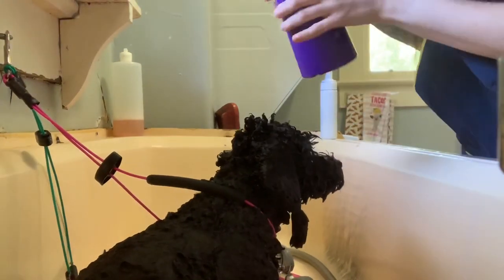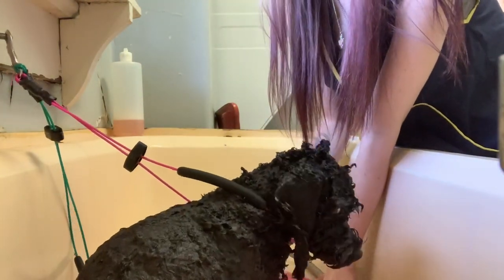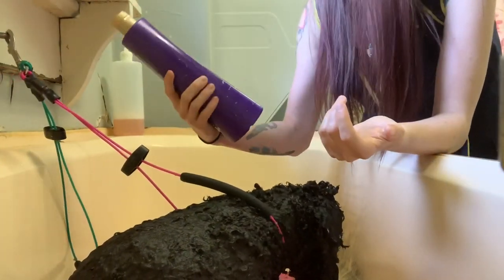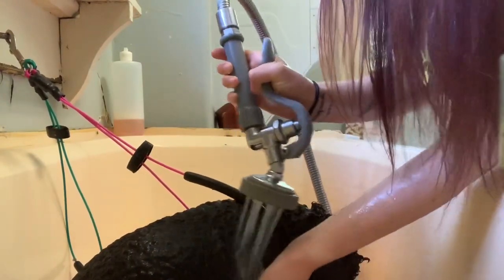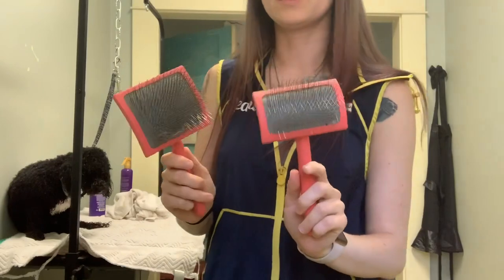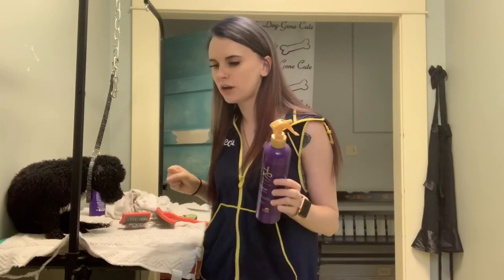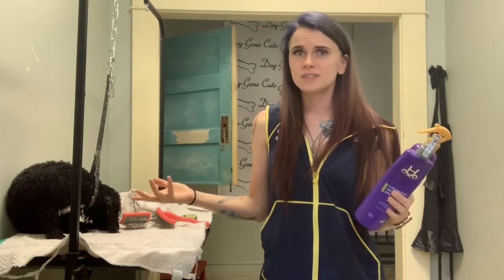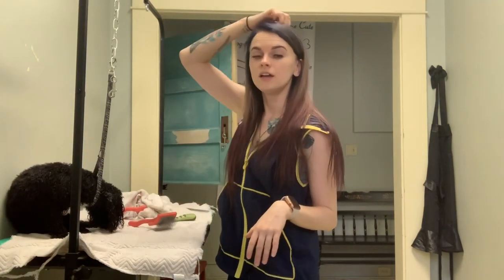How To Make Your Products Work For You (Featuring Hyrda)